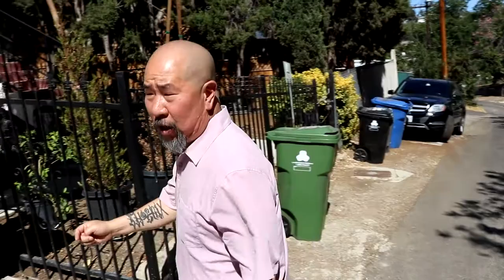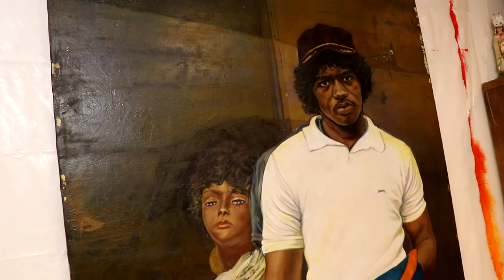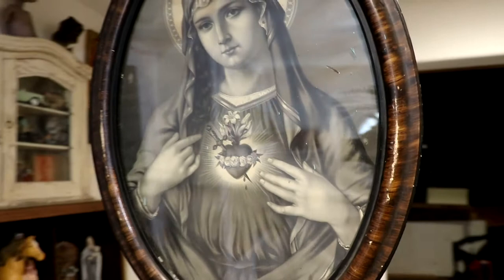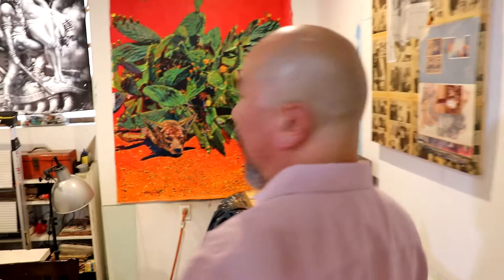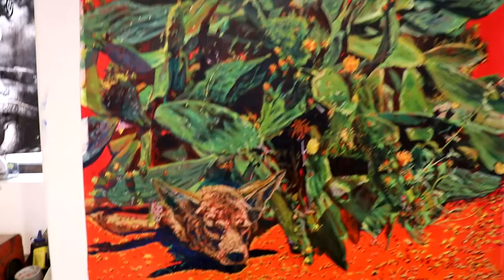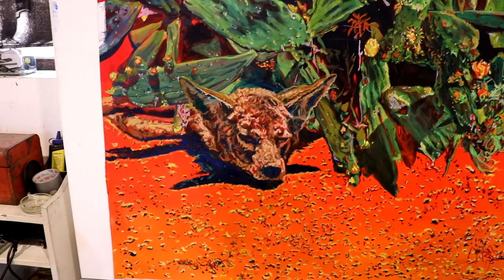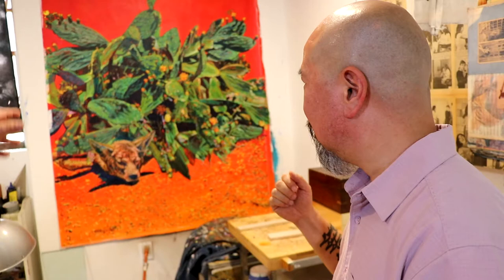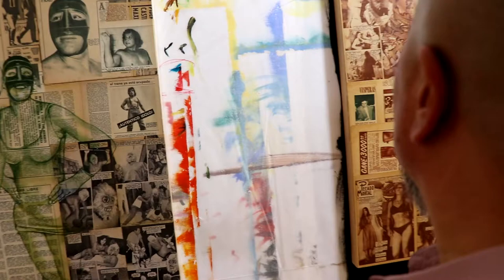VPAM John Valadez Studio Visit with Steven Wong